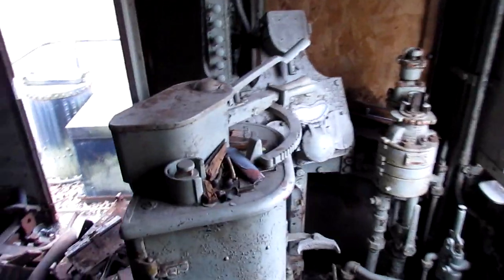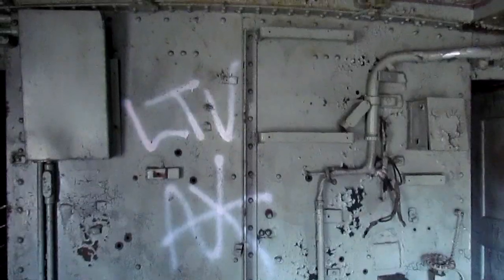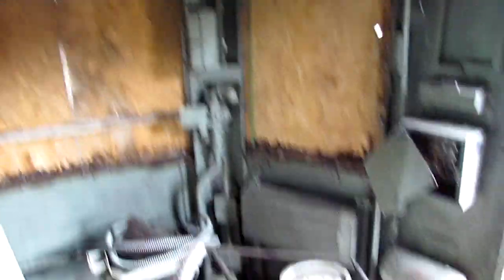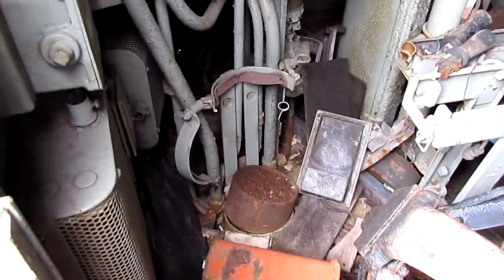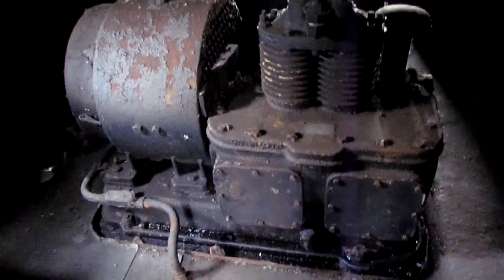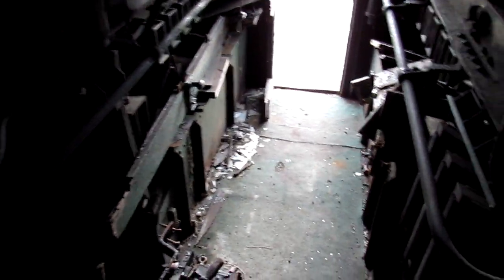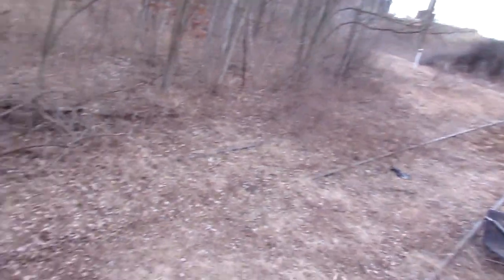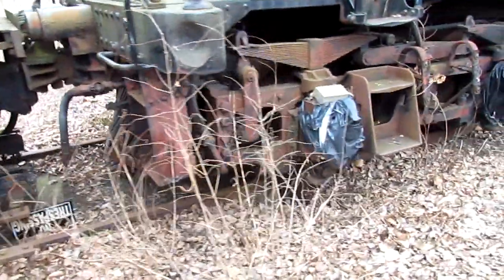Inside Tour of New York Cetral S-Motor #100 and T-Motor #278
For my first uploaded HD video I give a special inside tour of the first full service mainline electric locomotive ever built, New York Central S-1 class #100 (nee 6000), and the last remaining T-Motor, T-3a #278.  #100 was built in 1904 and was in service between 1906 and the early 1960's. 278 was built in the early 1920' and was in service into the Penn Central era.  Both were purchased by the Mohawk Chapter NRHS for preservation, but the chapter went defunct and the two units have been languishing on a disconnected piece of track in a swamp south of Albany, NY in a rather poor state of repair, open to thieves and the elements.

The upside is that it is possible to provide a tour of the units showing off their remarkable construction and what makes these sorts of locomotive tick.  While highly advanced for their time, their simplicity by today's standards makes one wonder if today's locomotives are just a tad over complicated and/or expensive.

This will also mark my first time intentionally providing a video narration and I am sure that there are a number of factual errors there wasn't much I could do at the time as I was under pressure to get going so I only got one take and I didn't have a script either.  Specifically the T-Motor did not have two train heat boilers, it had an oil/water tank at one end and then the boiler at the other.  I am also unsure if the S motors had traction motor blowers or not cause in the video I say they didn't, but they could have just been hidden somewhere.

Anyway these landmarks of mechanical engineering are in dire need of preservation and anyone in a position to help do something about it should.  It would be a real loss to the world if they were to wind up scrapped or to deteriorate beyond repair.

Included is a little mini tour of how a friction bearing works.